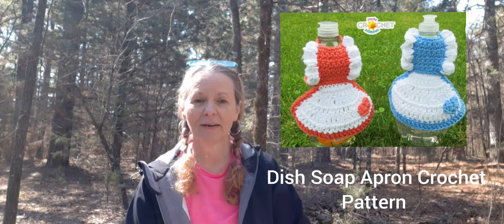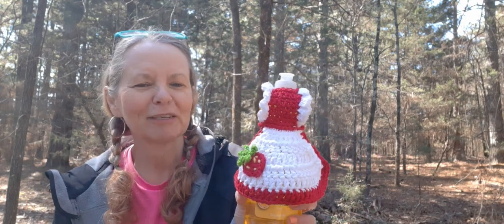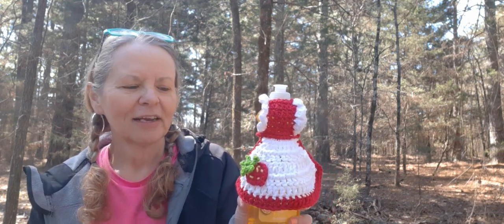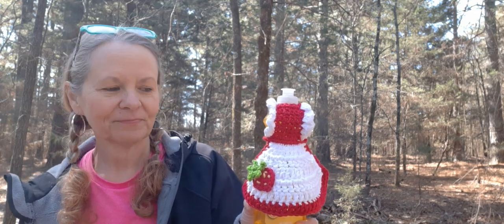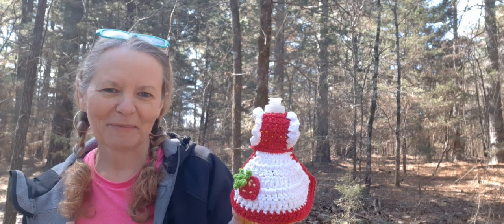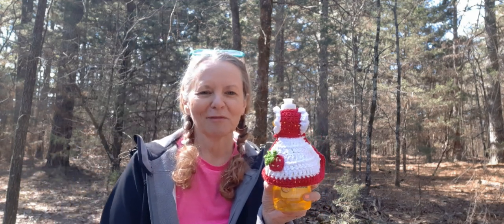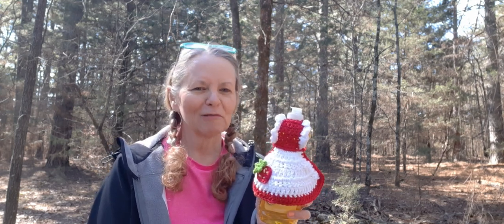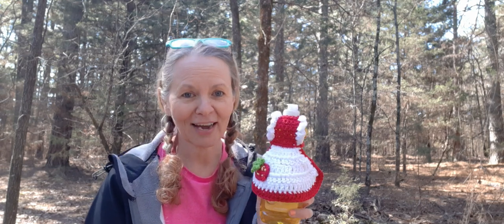2021 Country Gal's Kitchen CAL Collab. Come join the fun of our year long and first CAL 😃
Ashley

Apron Pattern

crochetinghousemouse